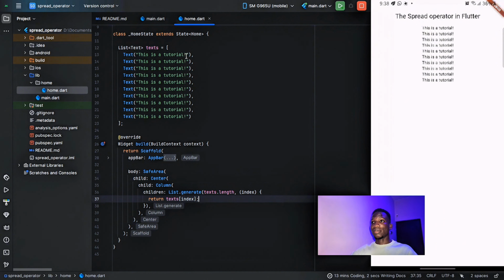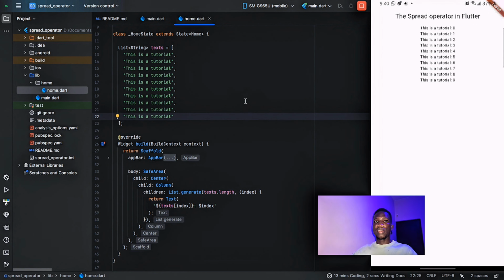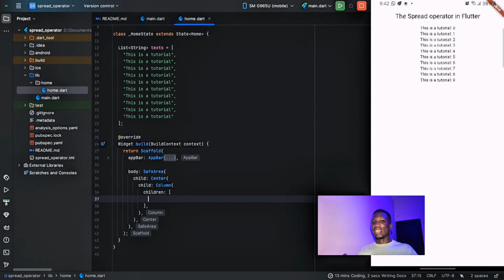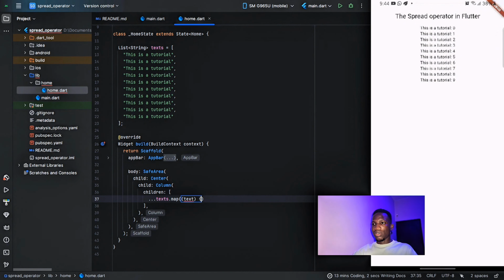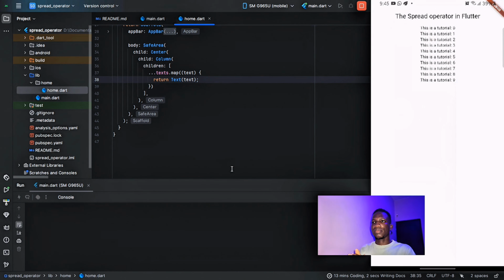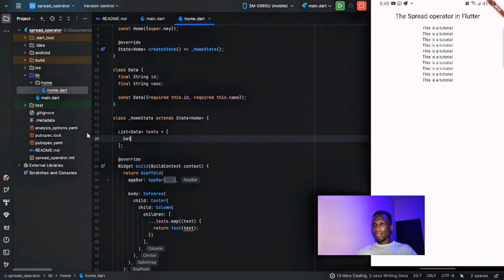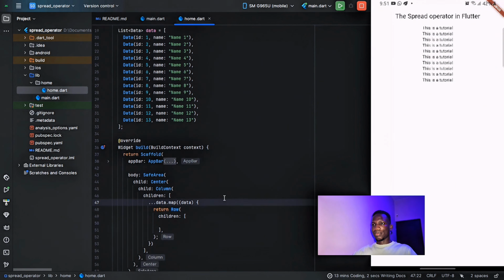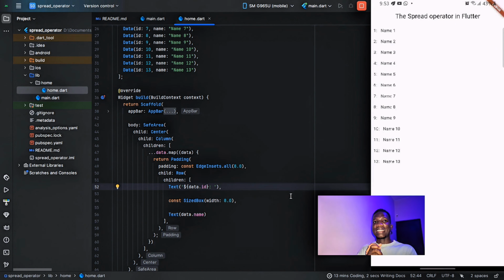The SPREAD operator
Master the Spread Operator in Flutter — Build Cleaner, Smarter Lists in Dart!

In this beginner-friendly but deeply practical tutorial, you’ll learn exactly how the spread operator (...) work in Flutter. These operators are essential for clean, modern Dart code — especially when combining lists, building widget trees, and writing dynamic UI logic.

Whether you're creating dynamic menus, conditionally inserting widgets, or merging API-fetched lists into your UI, the spread operator will massively simplify your codebase.

Happy coding!